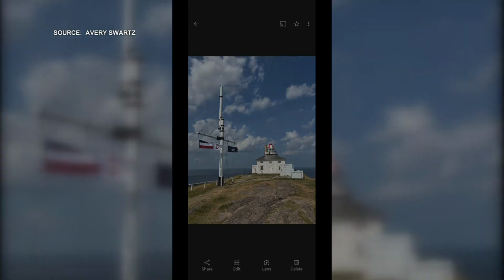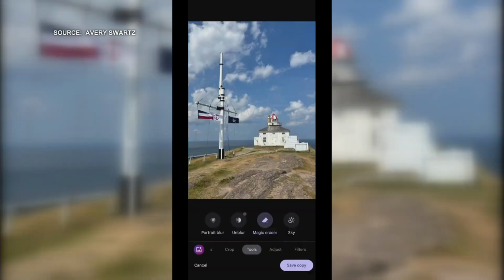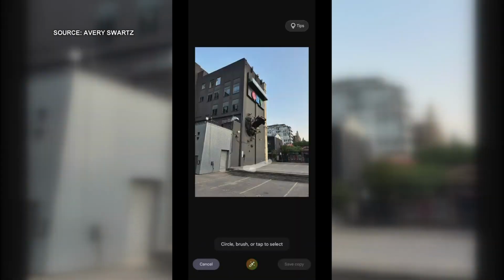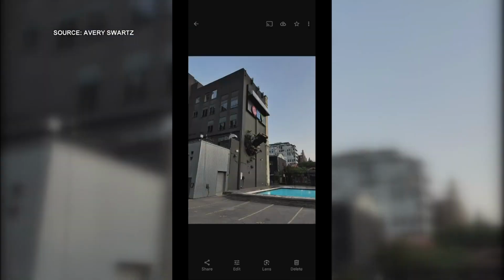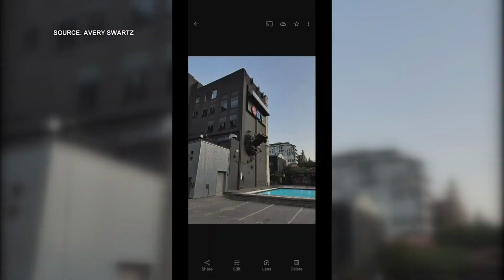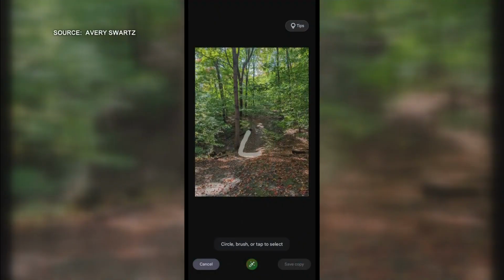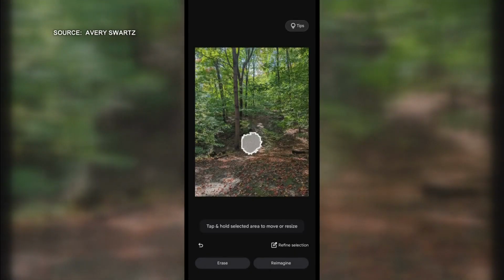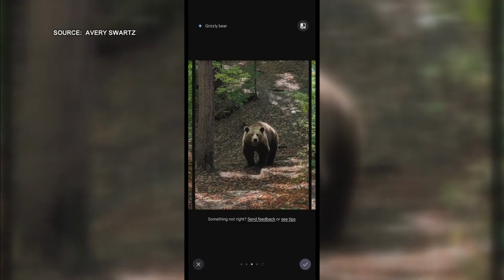The AI-powered editing tools coming to your smartphone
CTV Your Morning appearance by Avery Swartz, October 16, 2024